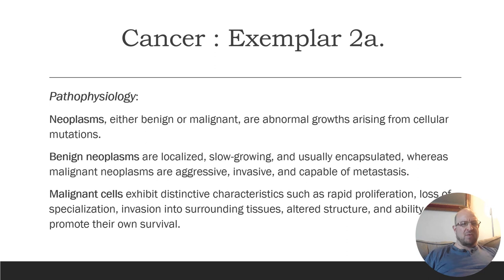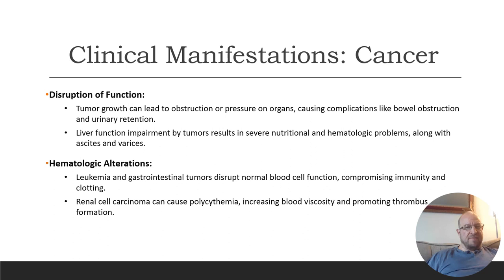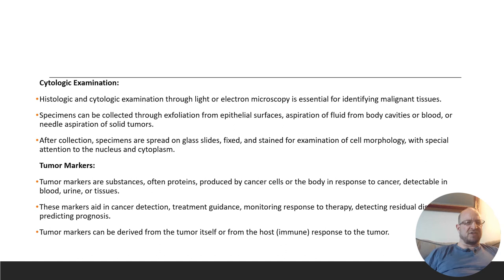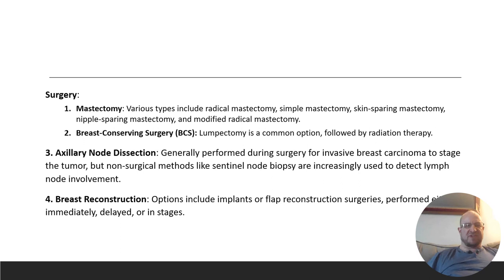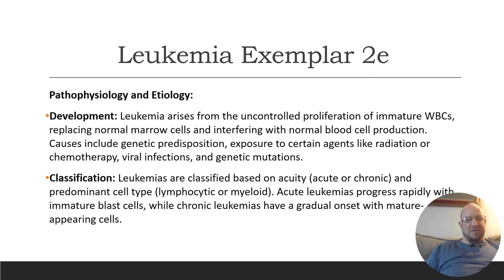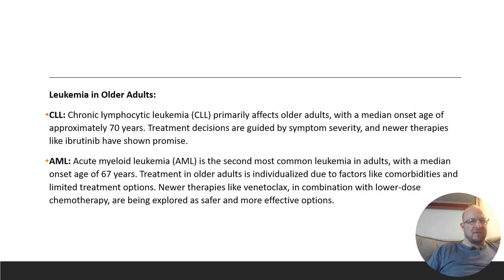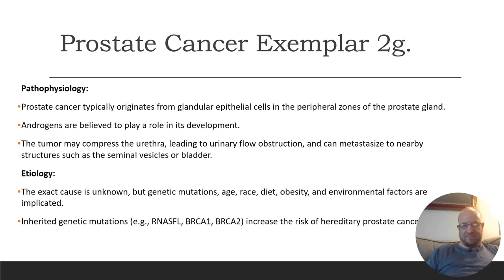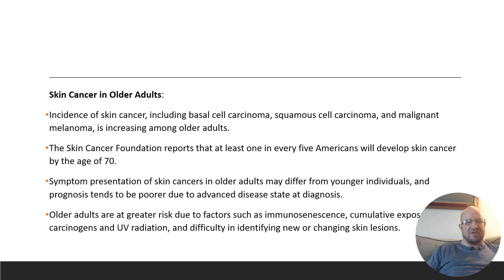Week 9 Cellular Regulation Recorded Lecture NEW